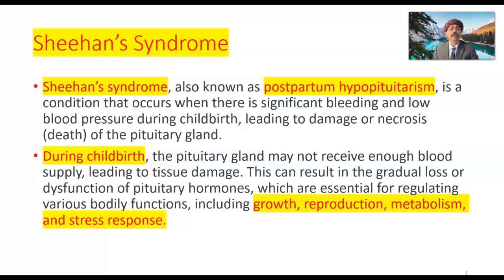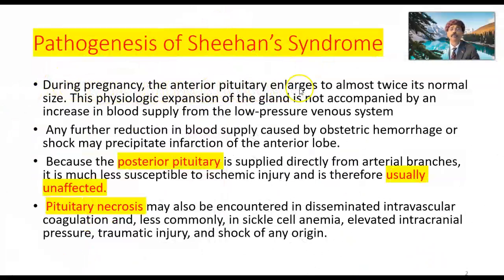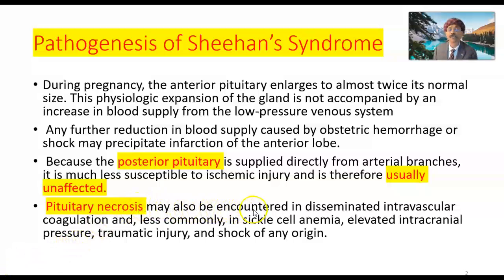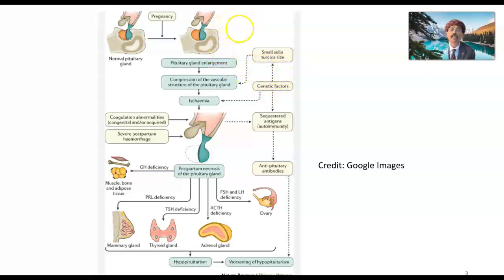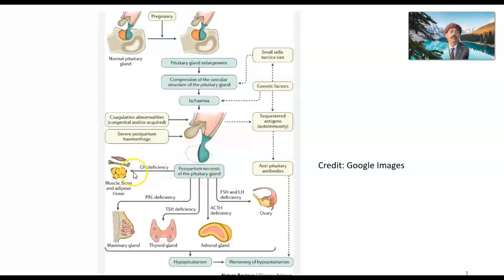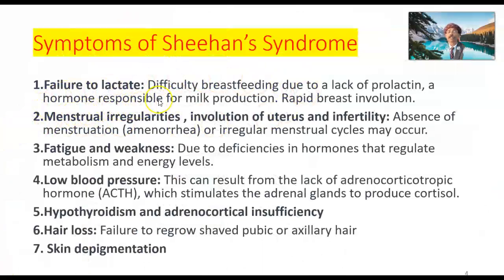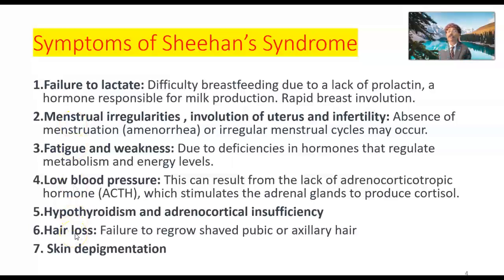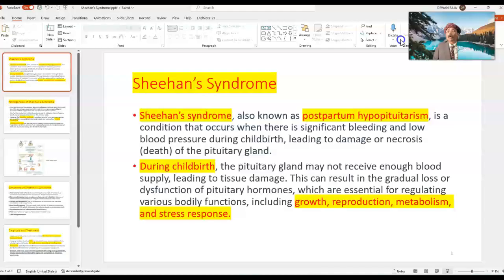Sheehan's Syndrome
Definition
Etiology
Clinical Features
Anterior Pituitary Necrosis
Diagnosis
Treatment